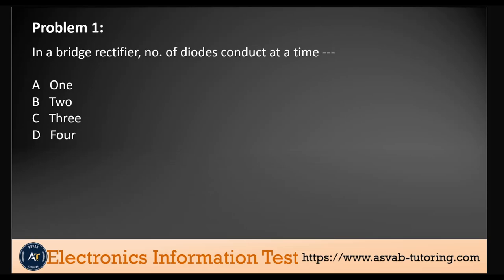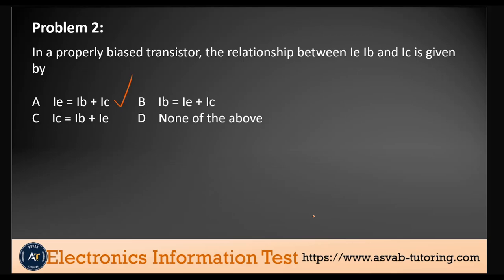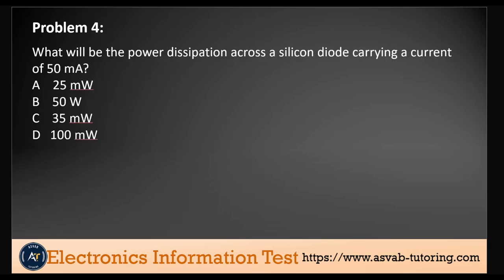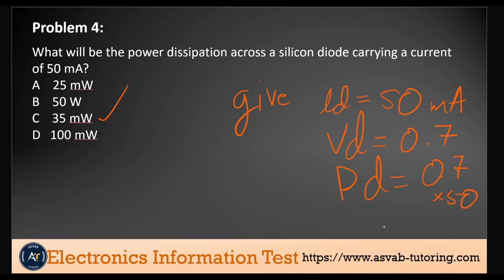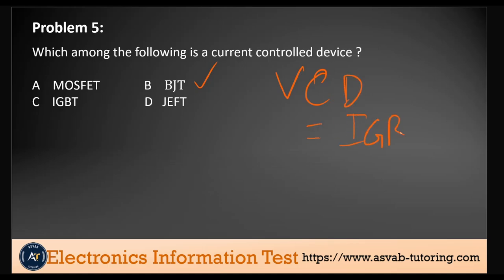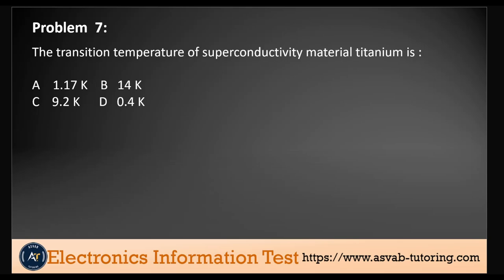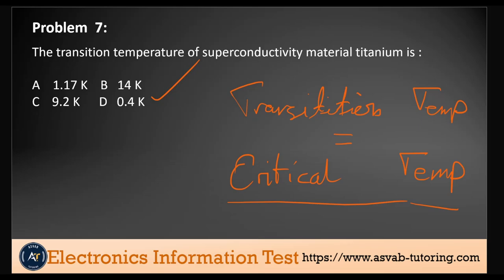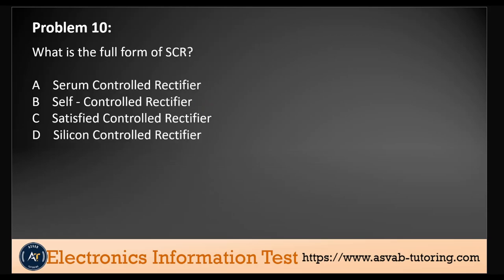ASVAB Electronics Information Review 2024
These new exam-like questions will help you to prepare for the Electronics Information.  Watch the video a few times and learn the concepts.

.social media.